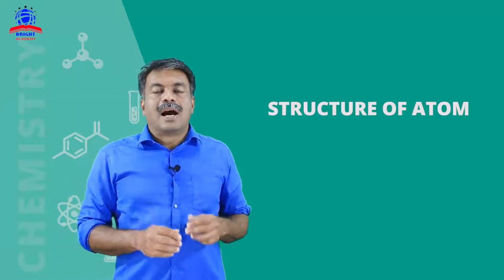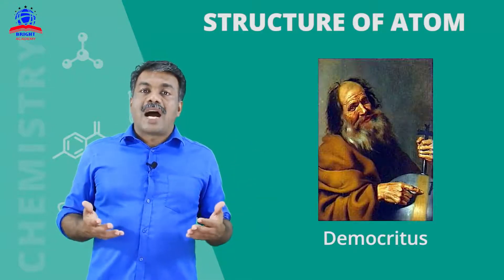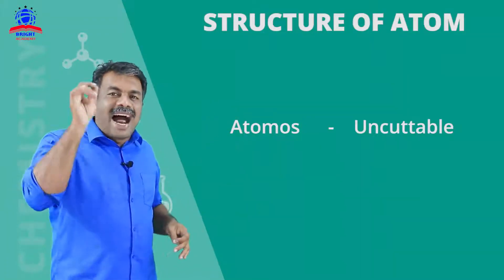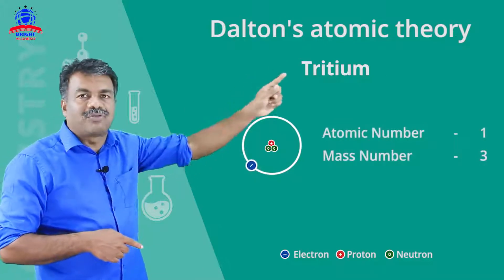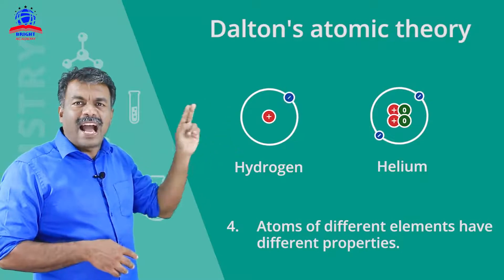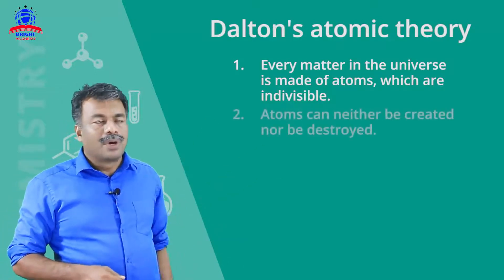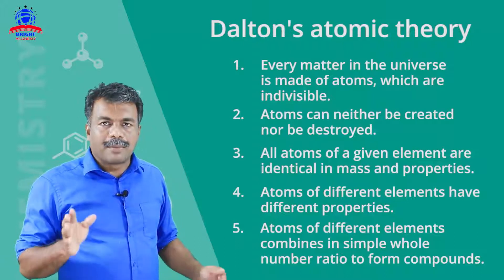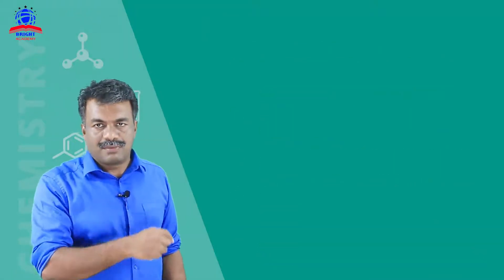Class 11 CHEM : Chapter 1: Some Basic Concepts of Chemistry || Dalton's Postulates || Part- 01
+1 Chapter Some Basic Concepts of Chemistry part-01
Introduction and Dalton's  Atomic Theory